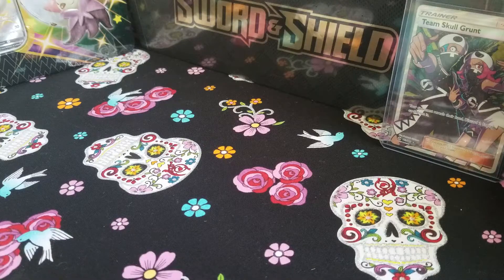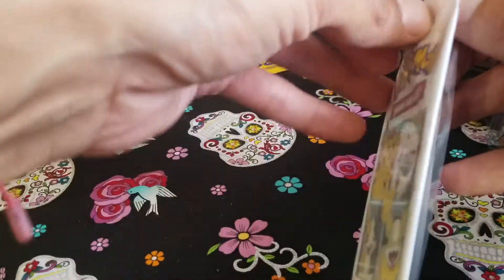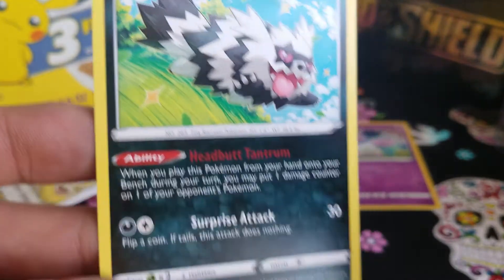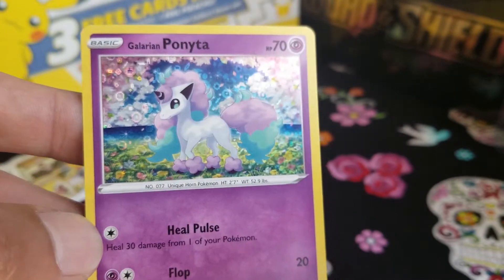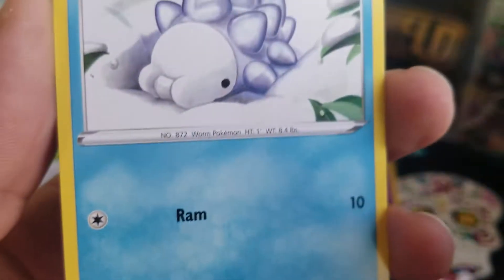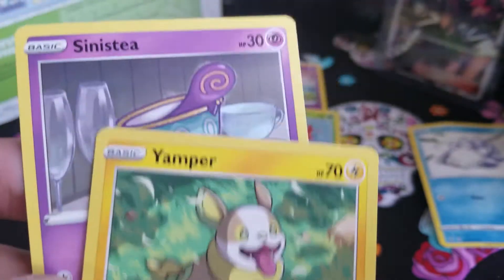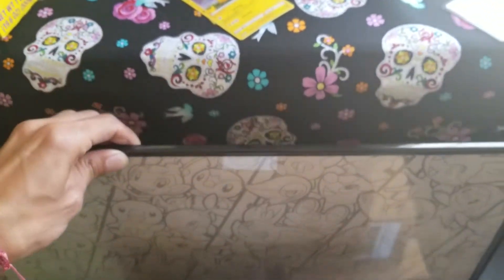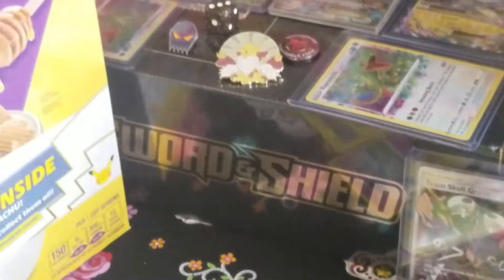What's in the Cereal Box?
Free code card: Shining Fates
💀🌷 YVN-C9VP-QWJ-XDP 🌷💀

Many more episodes to come!

Like this video and Share with Friends & Fam